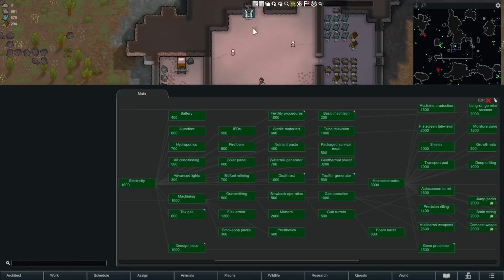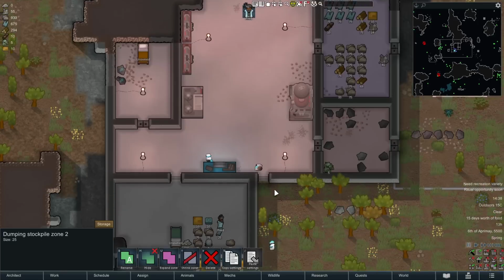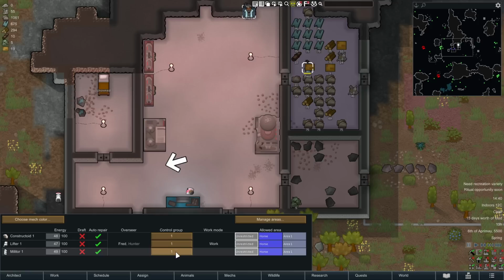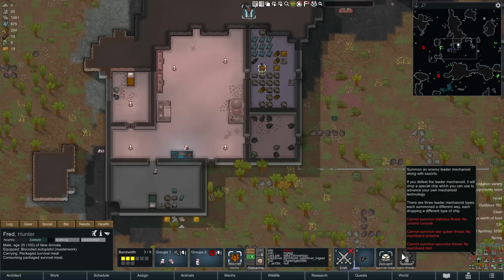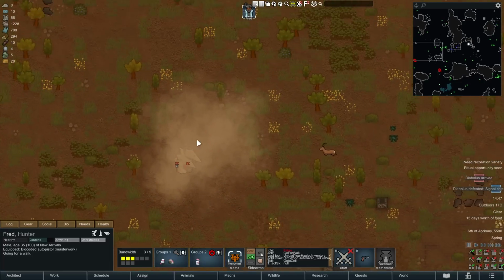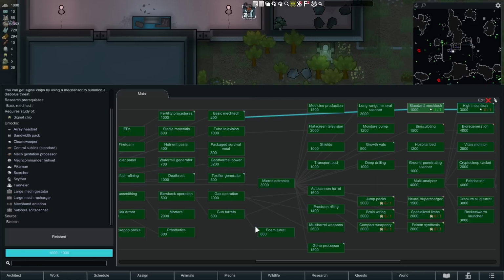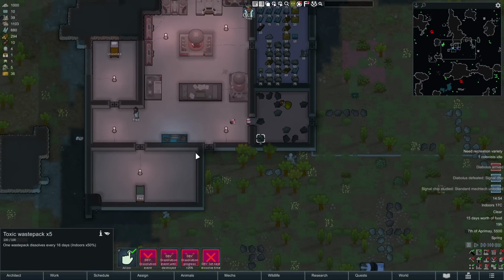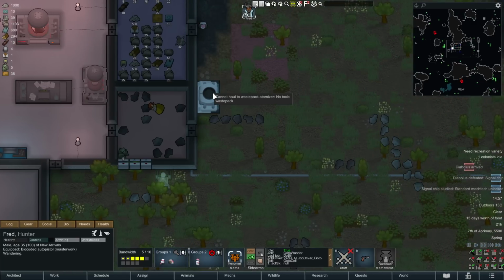MECHANITORS - Rimworld 1.4 Biotech Guide Tutorial Tips Trick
00:00 - Intro
01:10 - Mechanitor Basics / Buildings To Start With
03:30 - How To Make A New Mechanoid
05:43 - Mechanoid Management
11:04 - Progression
16:30 - Bandwidth And Mech Cores
22:00 - Pollution Management
26:06 - Basic Tips & Tricks

This is a Tutorial Gameplay Series of Rimworld, showing some Let's Play Playthrough. I am playing with The Biotech DLC, featuring a Guide with Tips & Tricks